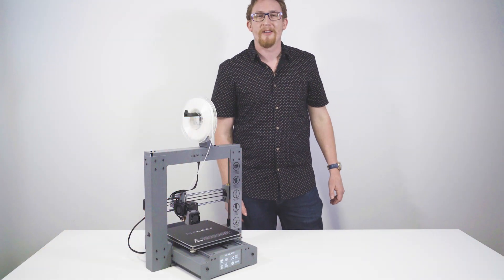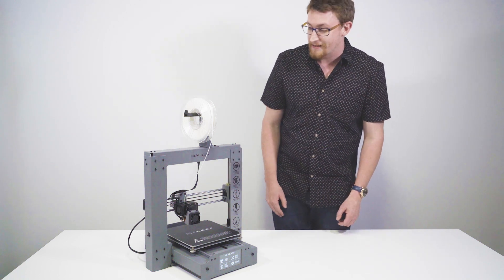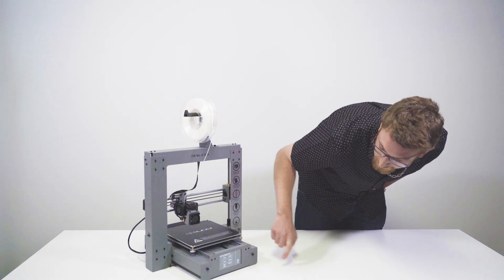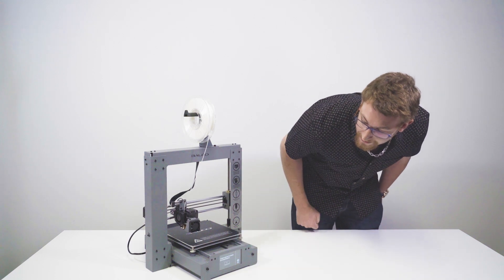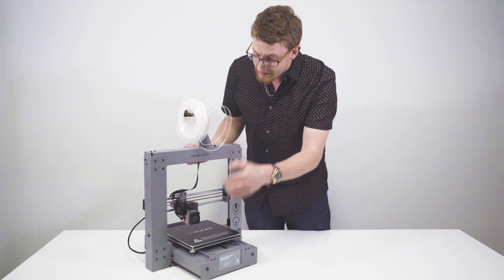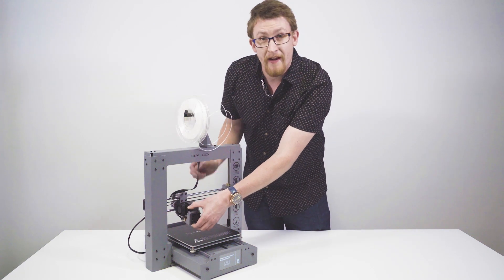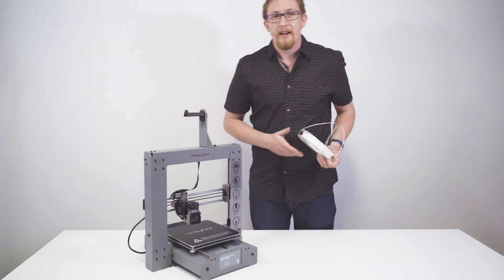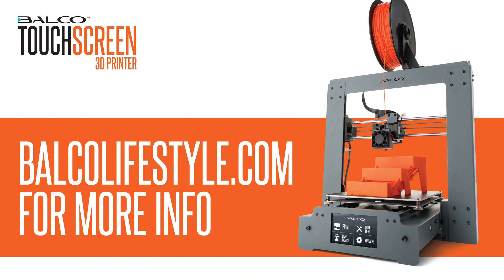Balco Touchscreen 3D Printer - Removing Filament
A brief tutorial on removing filament from your Balco Touchscreen 3D Printer for swapping to different filament colours or types.